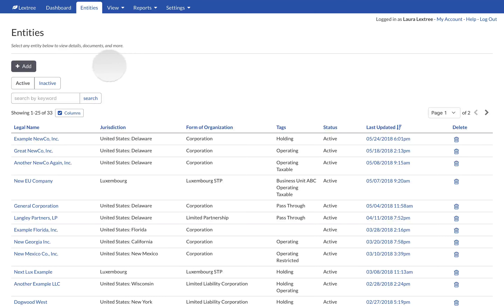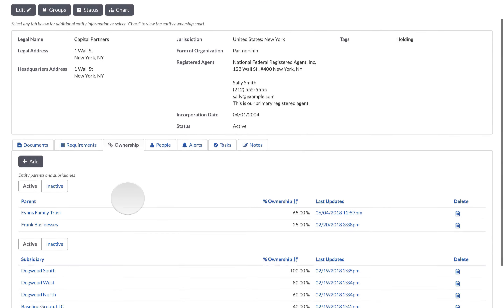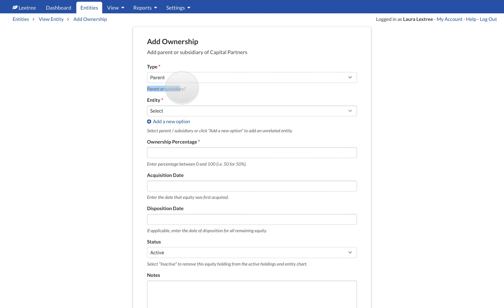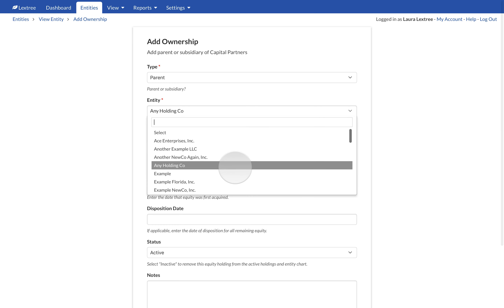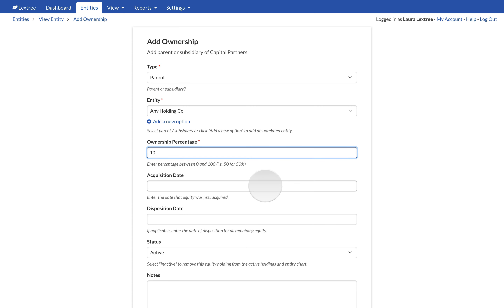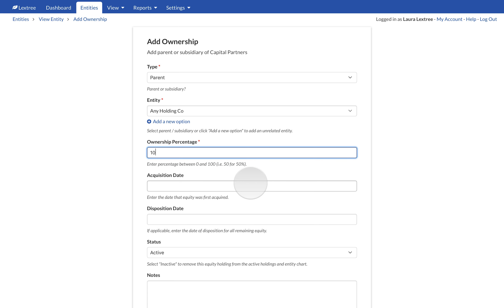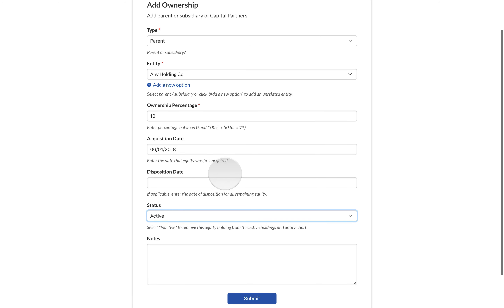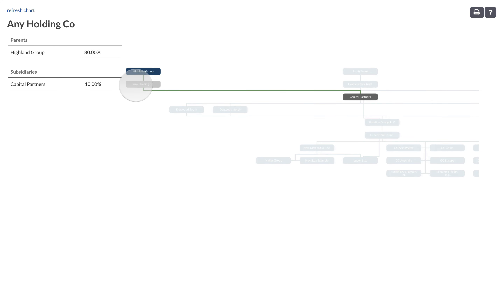Track Business Owners and Ownership Interests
Tracking equity owners in Lextree is both flexible and simple. You only need to add direct parents and direct subsidiaries on the `Ownership` tab of an entity. Lextree will automatically find additional relationships to build out the org chart.